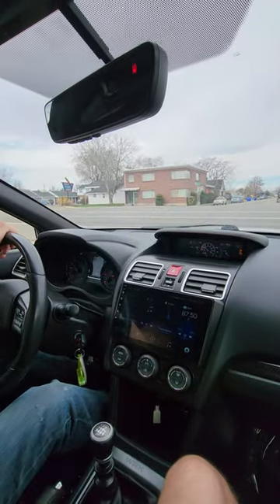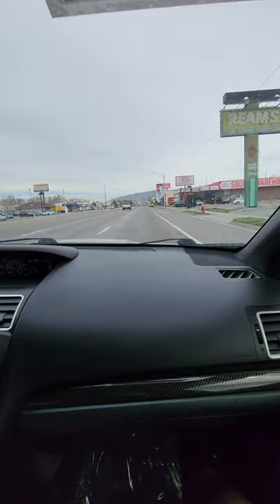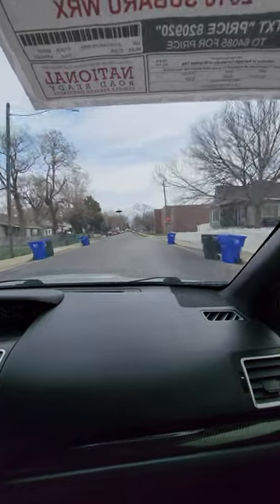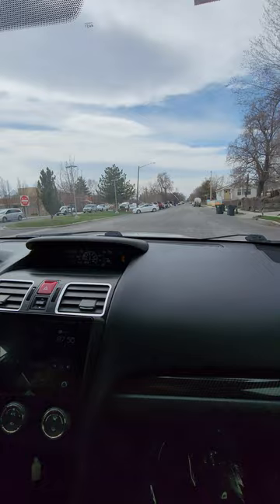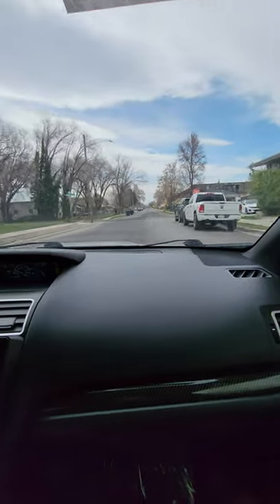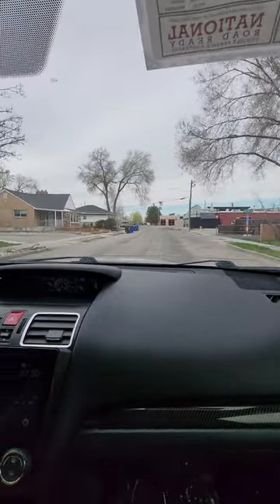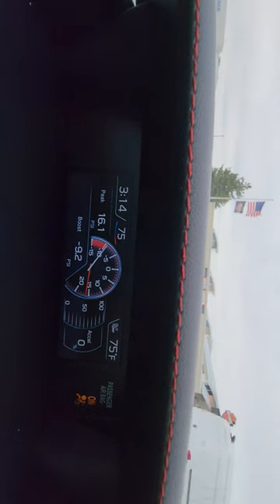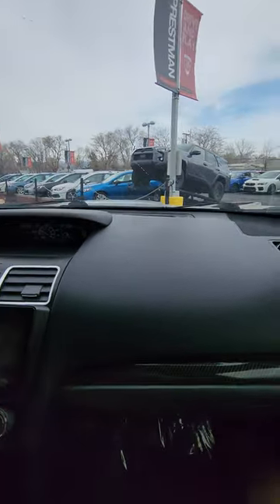2018 WRX for Lane test drive video